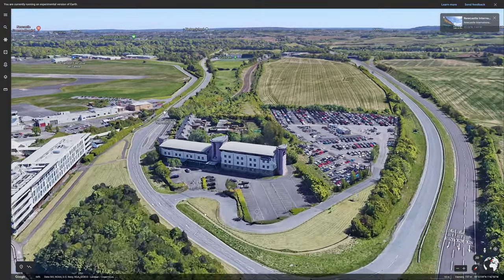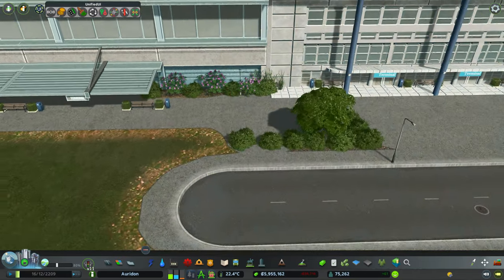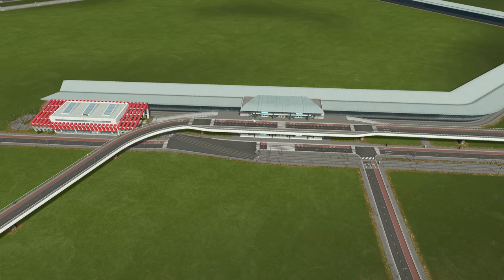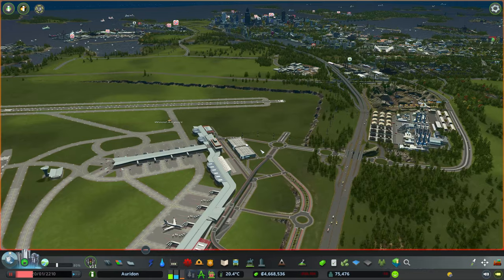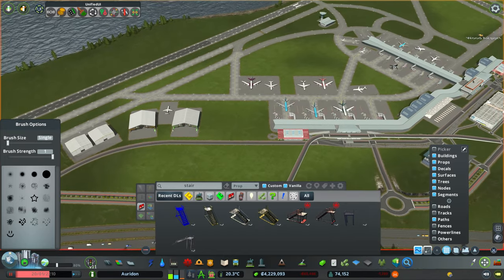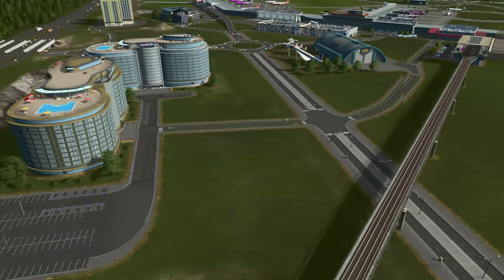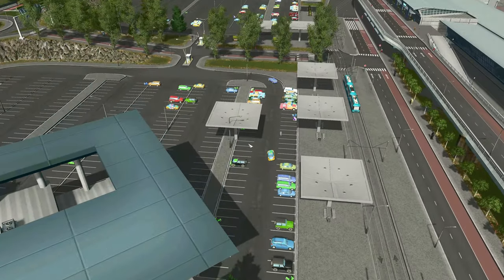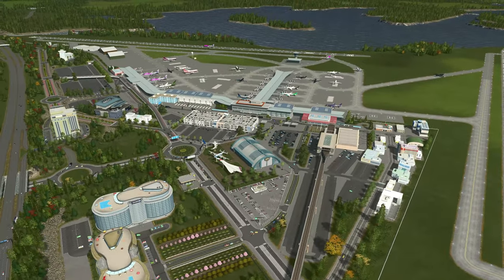Building a REALISTIC Passenger Airport in Cities Skylines! | Auridon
Today we build a detailed passenger airport using the Airports DLC and taking inspiration from Newcastle airport in the UK to create a large but not OTT international airport. We also add in transit connections, a new intersection and plan ahead for the Cargo airport!

Welcome to Auridon! This is a 'lightly’ modded Cities Skylines gameplay series, although I do use a ton of mods the series will use mostly Vanilla (+DLC) building assets with only a handful of extras from the workshop.  The focus of this build is on making a detailed city, with functional mass transit, including all DLC and content creator packs. 2022 ready!  The series is based on game play mixed in with detailing timelapse's.

▶ MY PC SPECS:
- CPU: AMD Ryzen 7 5800X
- Motherboard: ASUS TUF X570-PLUS GAMING
- RAM: Corsair Vengeance 64GB DDR4 (3200 MHz)
- GPU: NVIDIA GeForce RTX 3080

YOU WILL NEED TO ALSO DOWNLOAD THE MODS AND ASSETS LISTS!

▶ MAP THEME MIX & LUT:
Realistic Boreal Theme by Captain Soap
Theme mixer used to adjust cliff textures, and using pavements from the Seychelles theme by Ronyx69
Cleyra - Color Correction LUT

Not Afraid to Love - Flux Vortex
When Words Die - Sline
Heaven - waykap
Plus music from the YouTube music library.

▶ CHAPTERS:
00:00 Intro, Recap and the Plan
04:41 Airport area and runways
09:59 Concourses
16:43 Road Layout
25:50 Aircraft Stands & Taxiways
32:57 Adding Attractiveness
55:45 Detailing Timelapse
01:06:20 Detailing Overview
01:16:31 Cinematics

I've taken massive inspiration for this build, and to start my channel, from the Cities: Skylines greats such as Biffa, Imperatur and City Planner Plays (among many many others I would add!!) but above all from the amazing OverchargedEgg and in particular his Palaven series which has heavily inspired this city.  You can check that out here:

And yes, if you've made it this far and was wondering... I am an Elder Scrolls fan :)